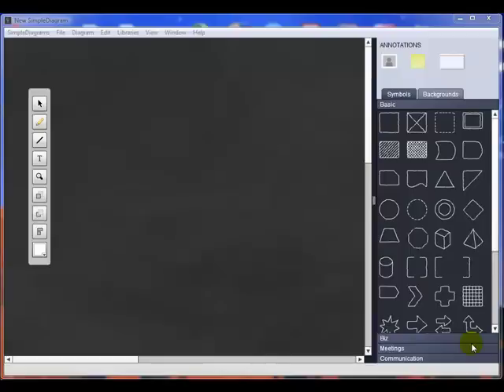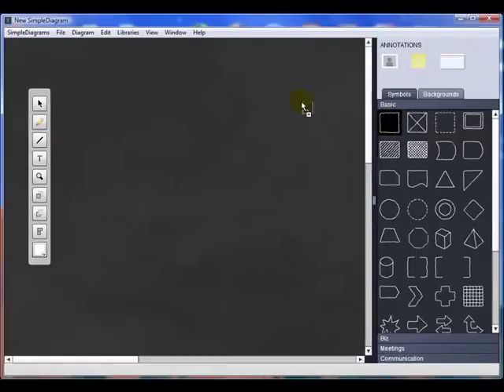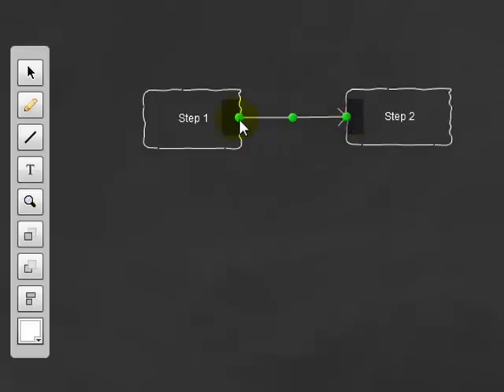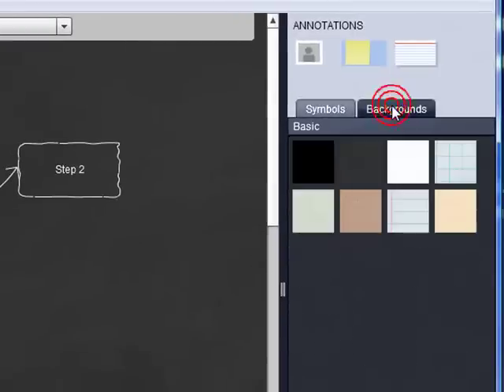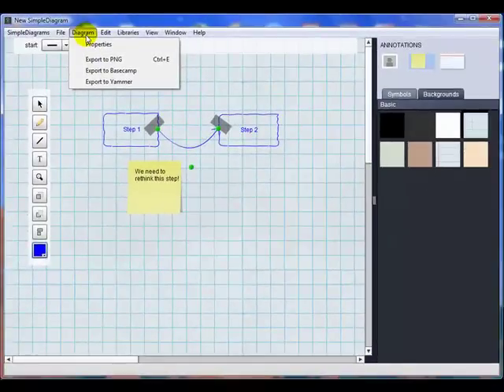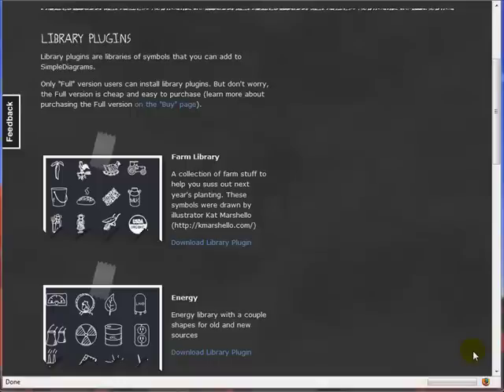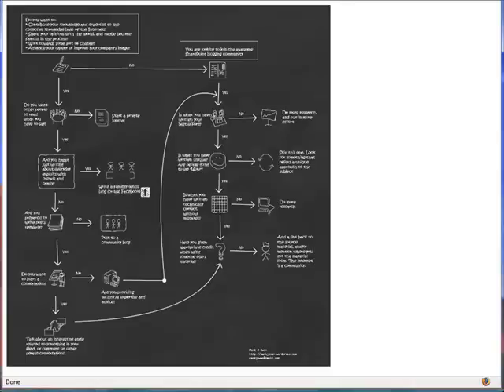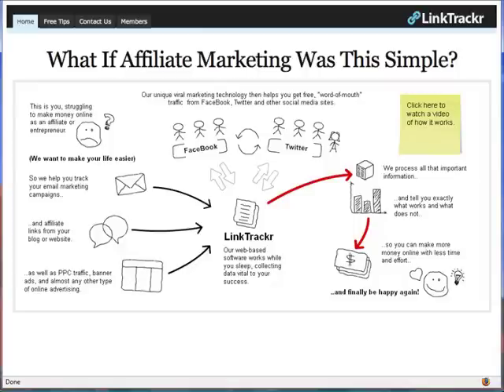Review of SimpleDiagrams business diagramming software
This simple program is just right for anyone who is just getting started in the whole world of visual thinking. It's well designed and easy to use, as this video product review for the Mind Mapping Software Blog helps to demonstrate.